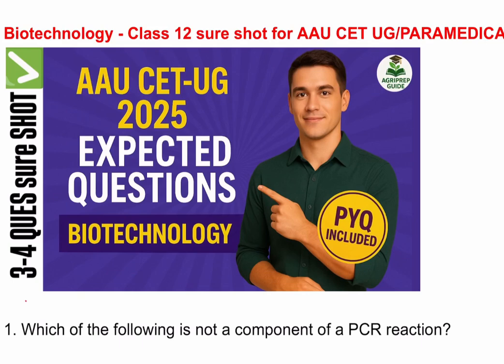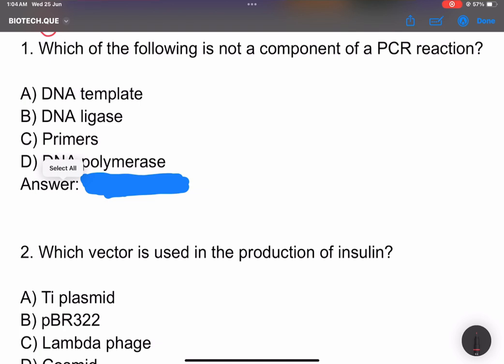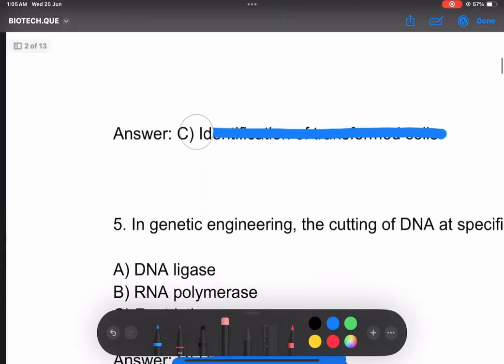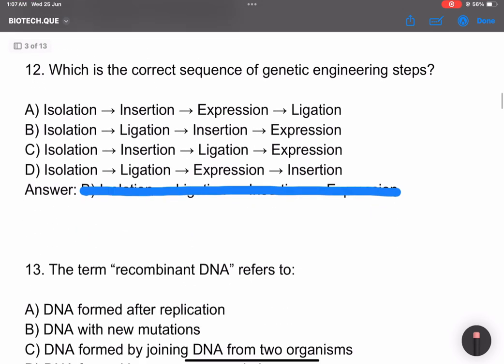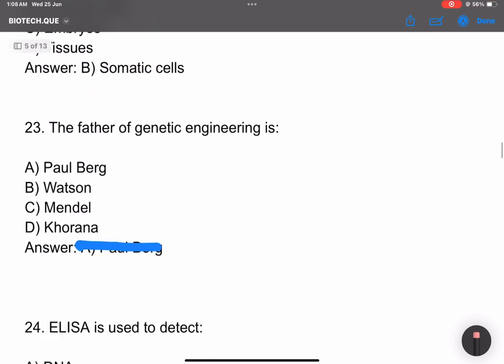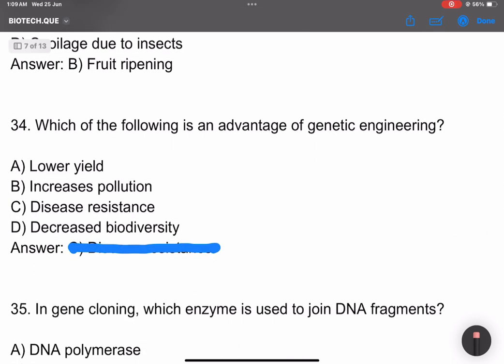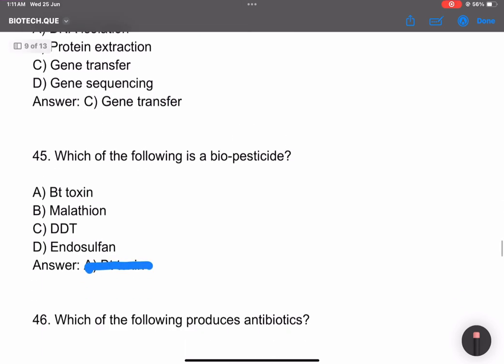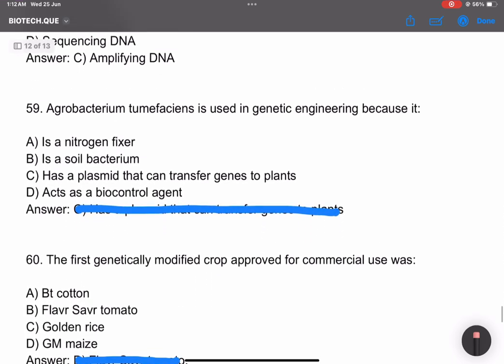BIOLOGY PYQ & SAMPLE QUESTIONS|BIOTECHNOLOGY UNIT✅AAU CET 2025|VETERINARY, AGRICULTURE, FISHERY etc